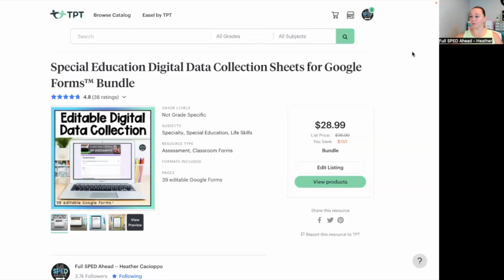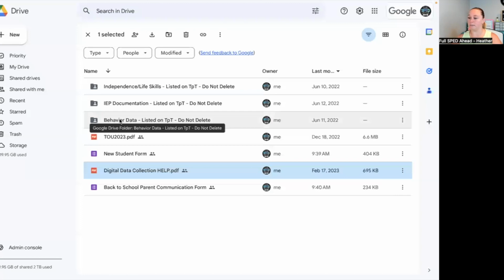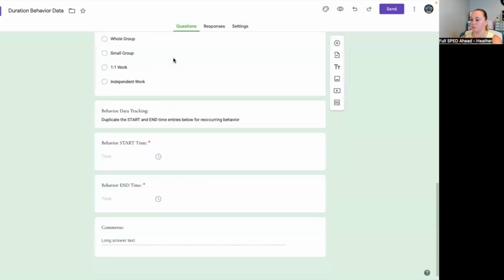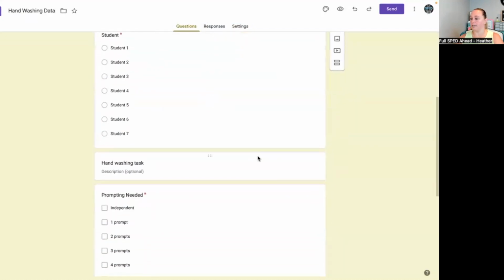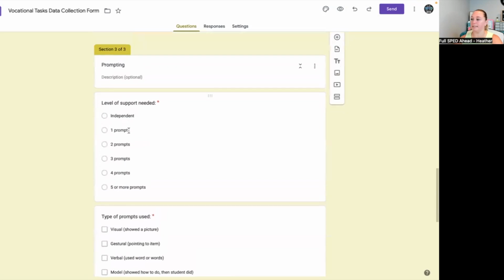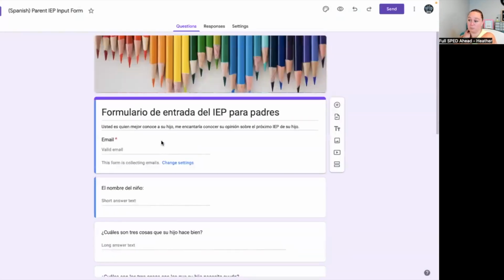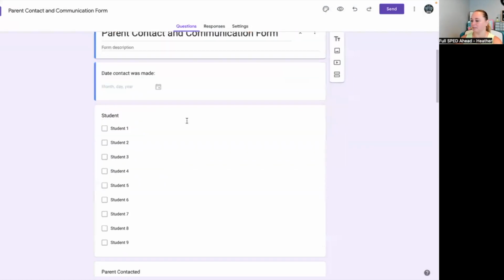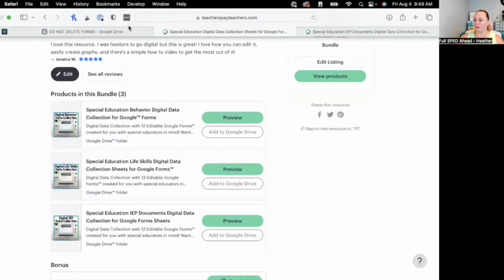Digital Data Collection Resource Walkthrough | Full SPED Ahead